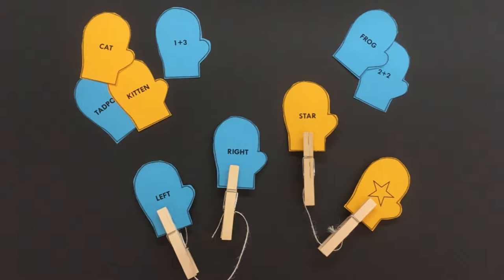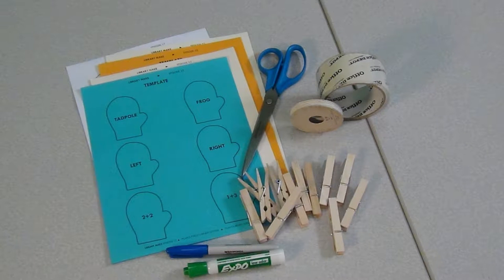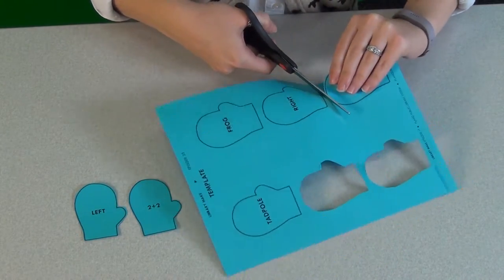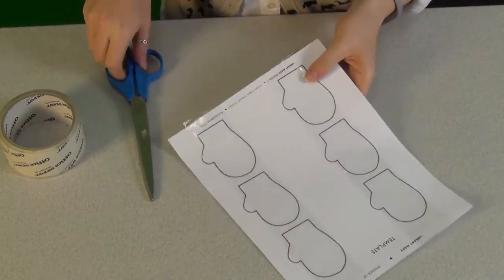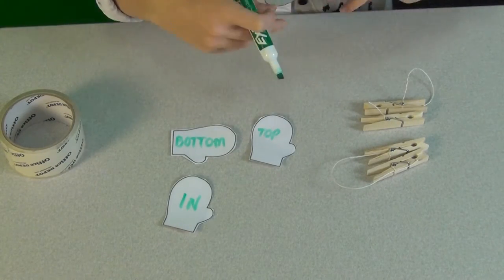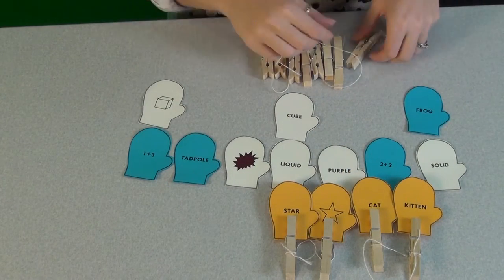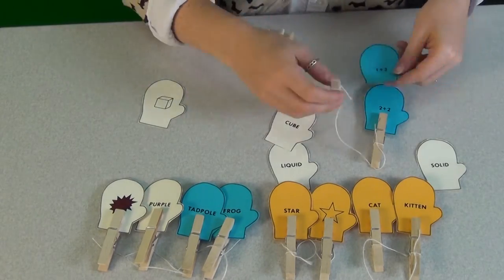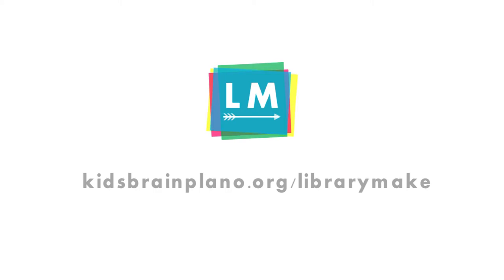DIY Literacy: Mitten Matching Game (LIBRARY MAKE)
Make our fun matching game with your child to practice creating pairs with opposites, colors, shapes and more!  Find out how in this quick tutorial with Annie from Schimelpfenig Library.

Library Make is a video guide series for creating the fun literacy activities used at the library at home.